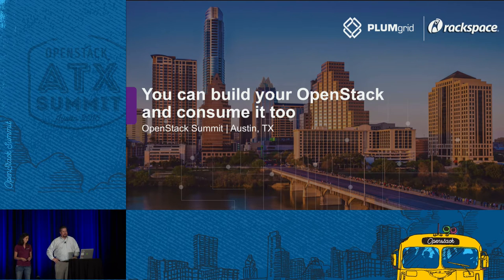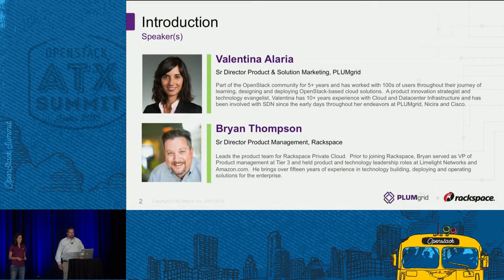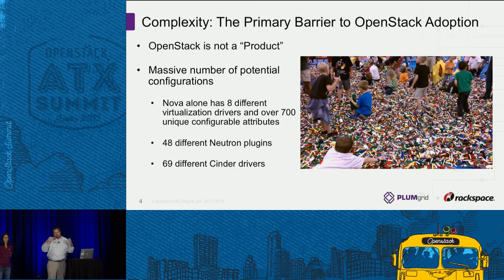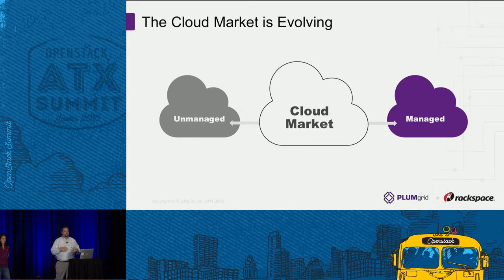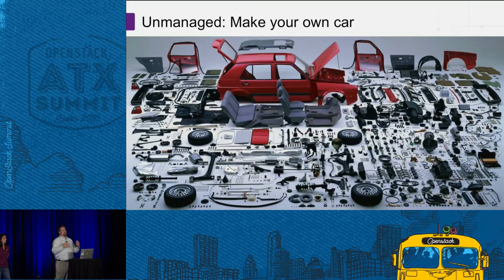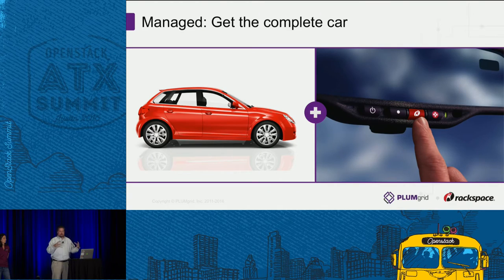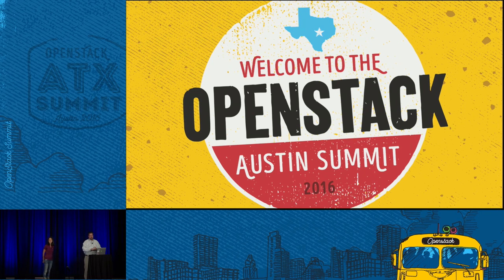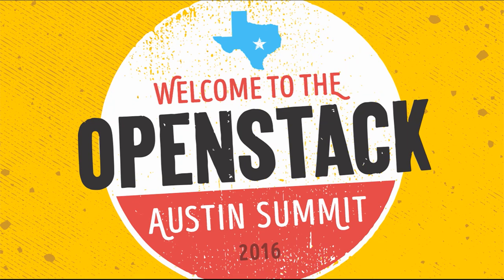You Can Build Your OpenStack and Consume it Too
The power of the community is what makes open source initiatives extremely transformational&mdash;like OpenStack. On the other hand, enterprise users who are looking at adopting this solution need to go through a steep learning curve and deep transformation of their internal team structure. The power of OpenStack is actually greatly amplified by the ecosystem of vendors around it that look at important aspects like support and hardening as well as augmentation of specific aspects (e.g. scalabili